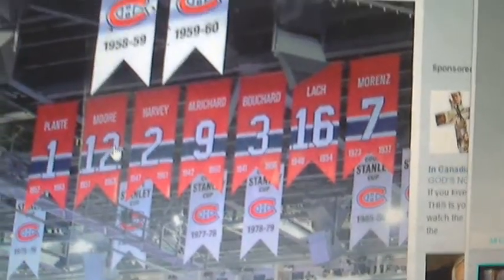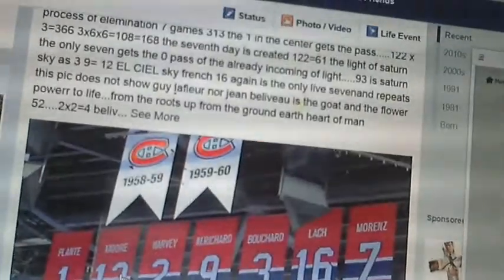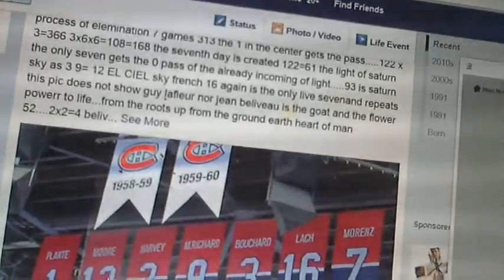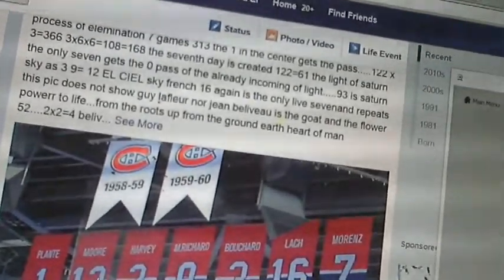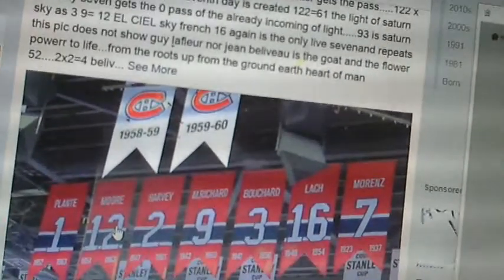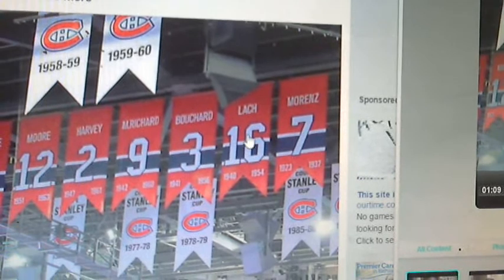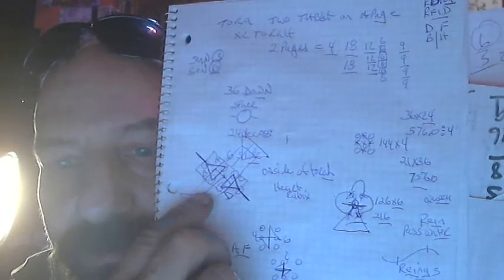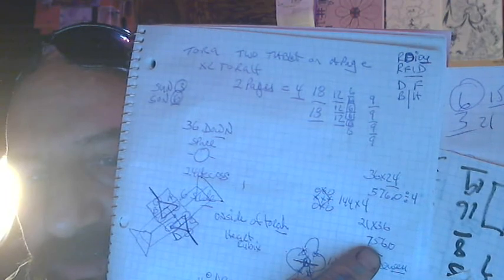MESSY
I AM FAR FROM PERFECT...I HAVE THE SIGHT ON THIS IT WONT GO AWAY..WE ARE IN FOR A HUGE MAJORITY OF THE PEOPLE A REALITY IN PROGRESS..I M NOT SURPRISED BUT AM SO GLAD...